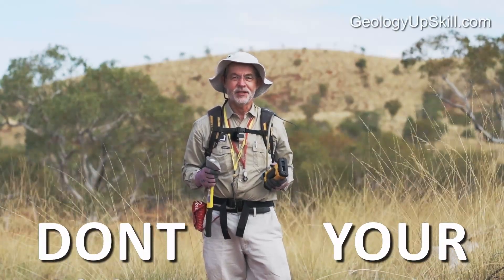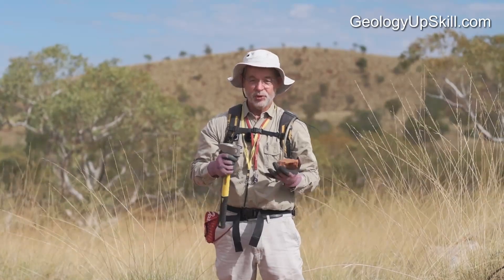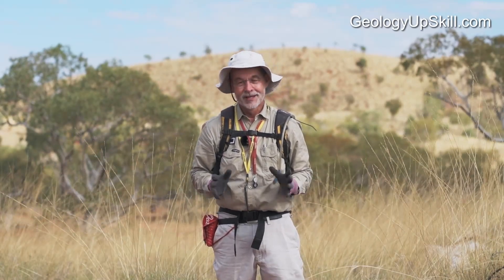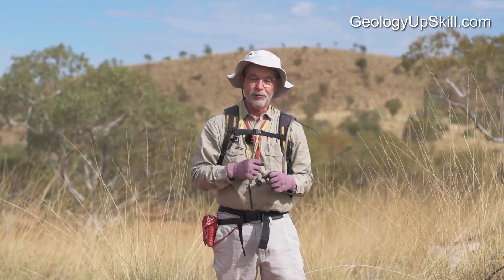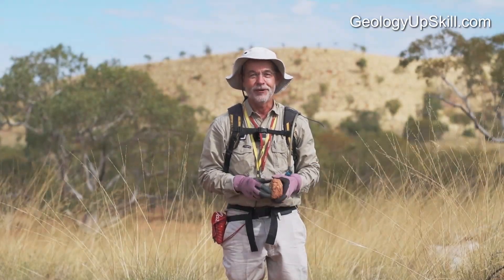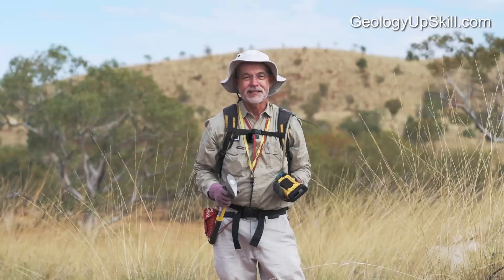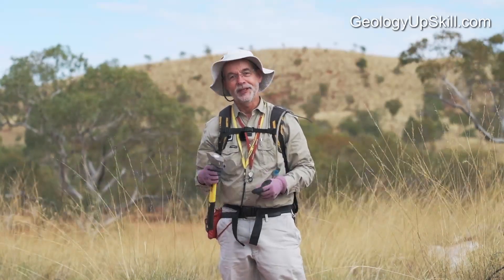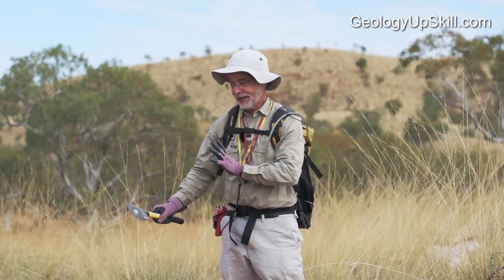How Not to lose your Geopick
If you are a geologist and you have spent any significant time in the field, you have probably lost a geopick or two. Here is how I learned Not to do that!
This video, with all the others in my series of Fieldcraft for Geologists, is available at: